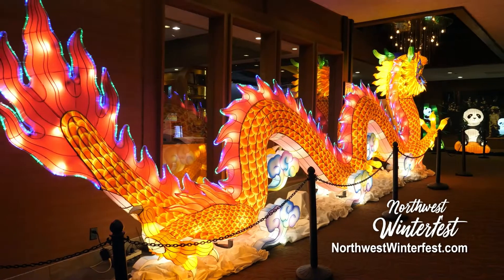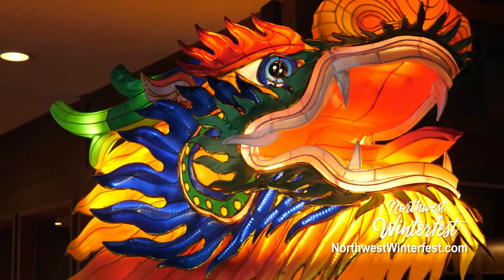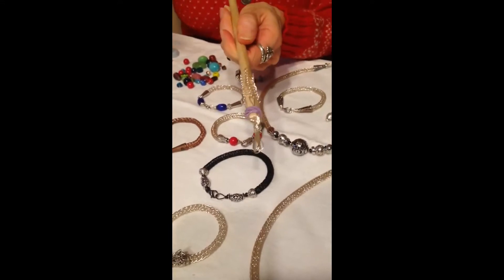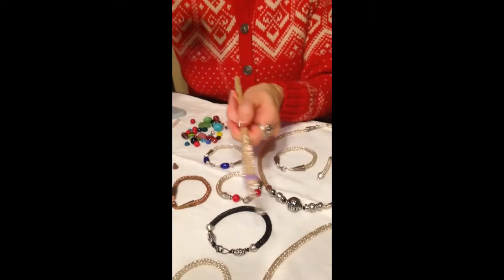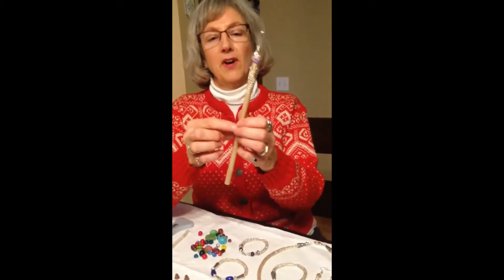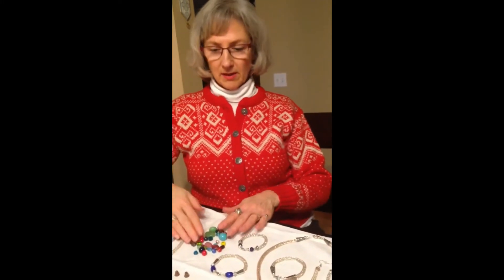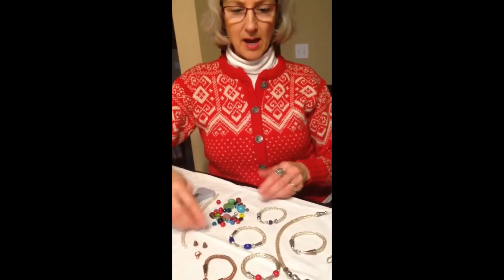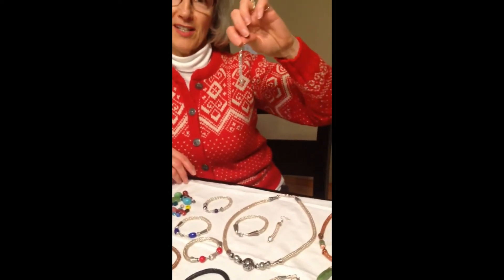Viking Knit Bracelet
Learn the history behind Viking Knit Bracelets and how to make your own!